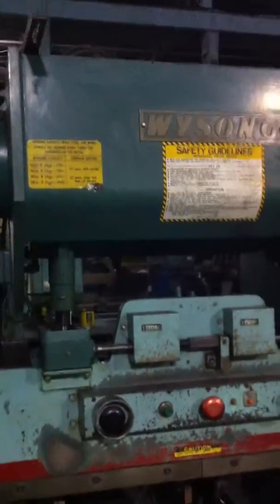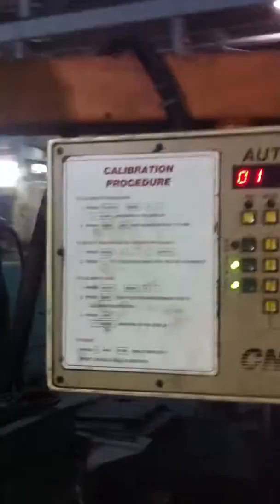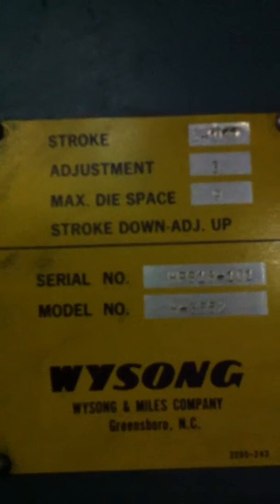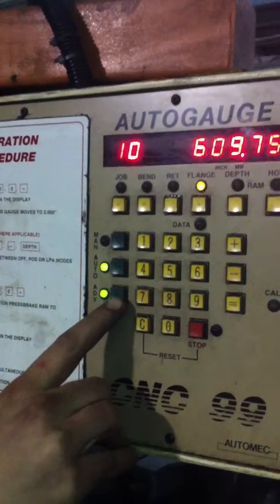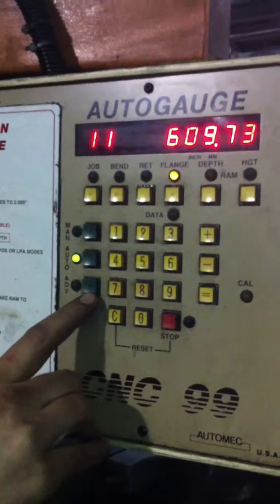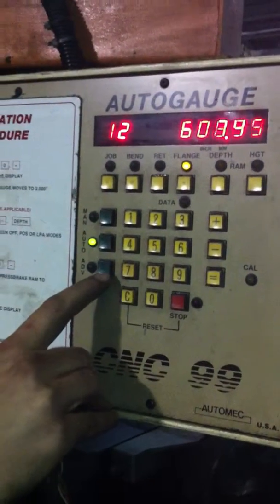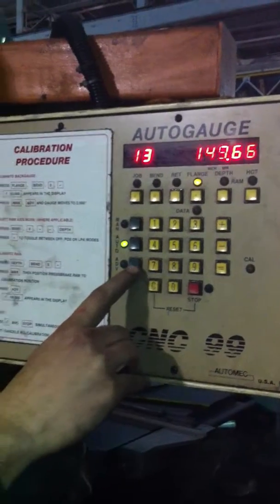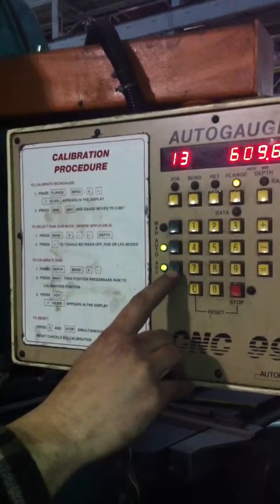35 TON x 4' WYSONG HYDRA-MECHANICAL PRESS BRAKE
35 TON x 4' WYSONG HYDRA-MECHANICAL PRESS BRAKE
MODEL: H-3552, S/N: HPB18-101